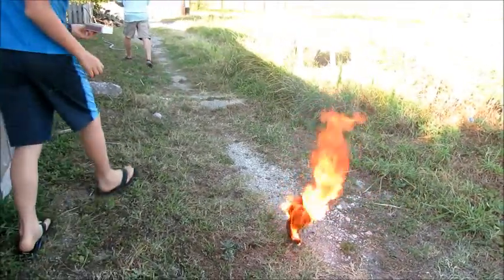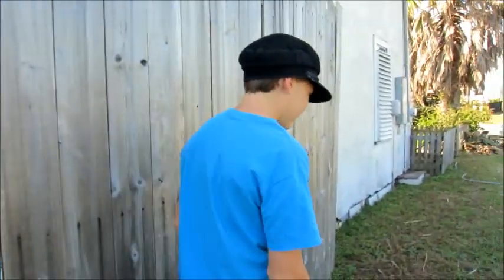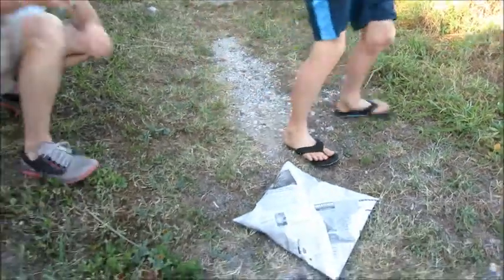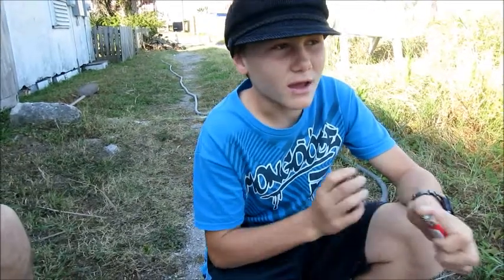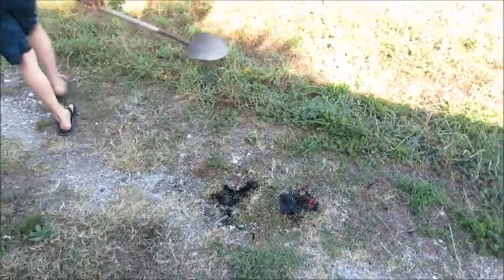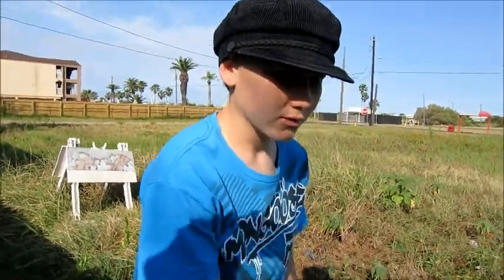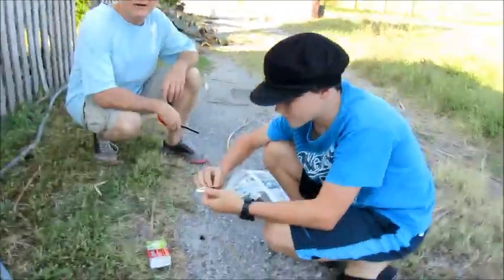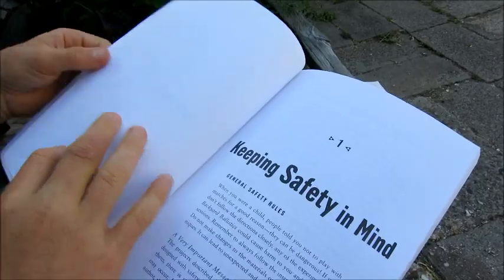Launching a Cincinnati Fire Kite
April 2018 - Watch as I explain how the Cincinnati Fire Kite works and launch (or attempt to launch) four homemade kites. If you decide to make one at home, make sure you have adult supervision and pick the right conditions. Also have water ready.